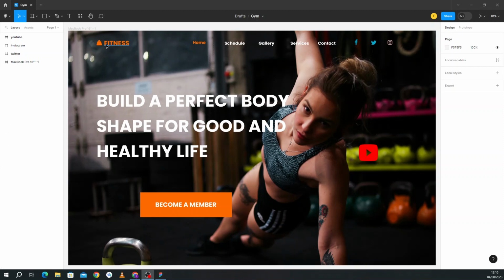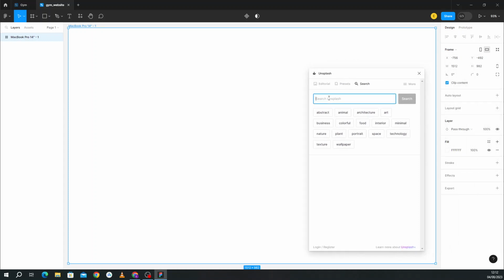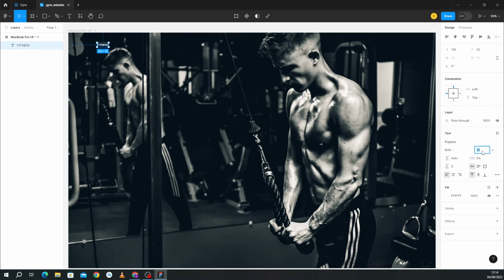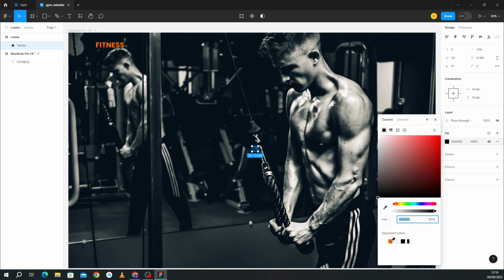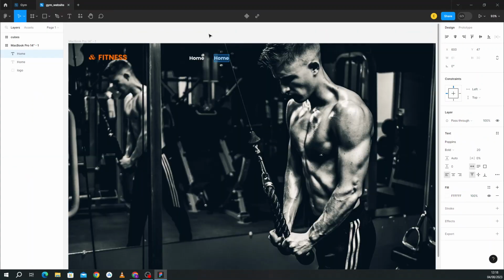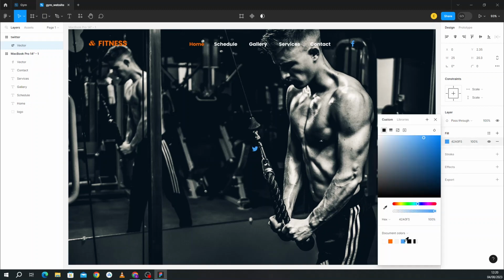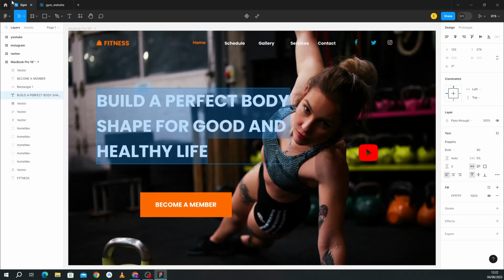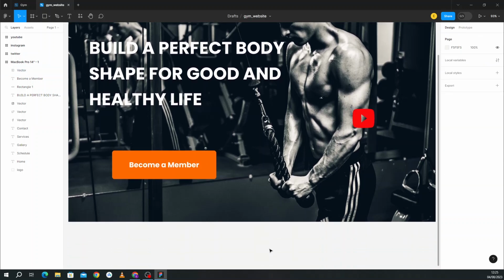Flex Your Design Muscles: Creating a Stunning Gym Website in Figma!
Unlock the secrets of website interface design with Figma in this comprehensive tutorial! Learn step-by-step how to create stunning and user-friendly web interfaces that captivate and engage. Whether you're a seasoned designer or just getting started, our Figma design guide will take your skills to the next level. Dive into the world of UI/UX design and discover valuable tips, tricks, and techniques to craft interfaces that leave a lasting impression. Elevate your design game today!